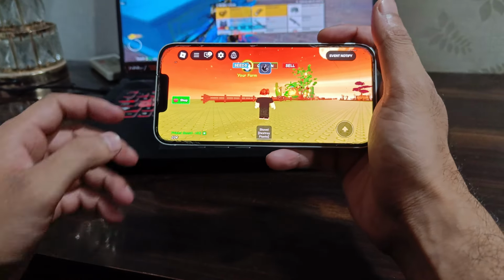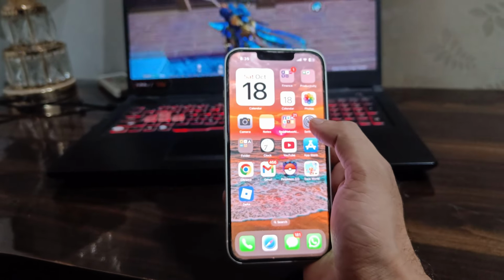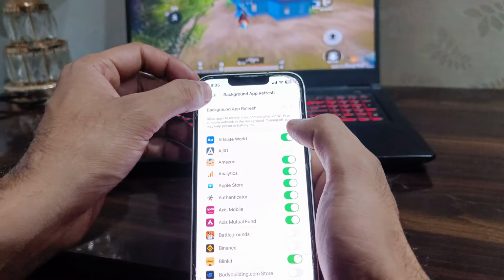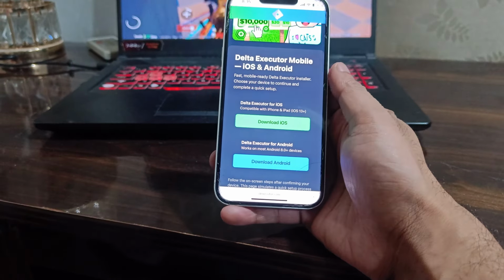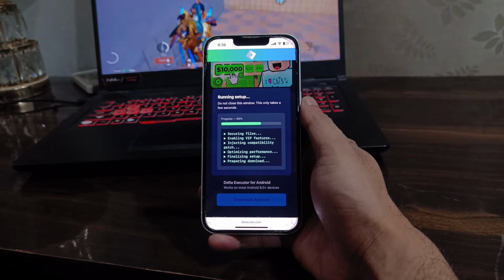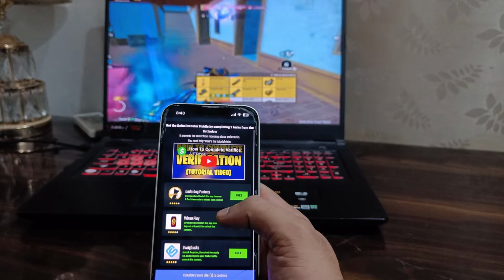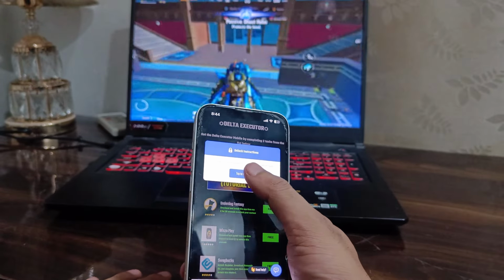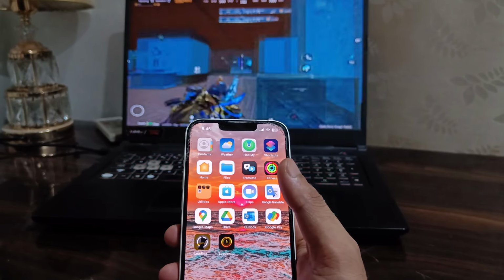🔥Roblox Delta Executor Tutorial iOS - How To Download & Use Delta Executor Mobile New Update in 2025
This Delta Executor Mobile iOS tutorial covers the newest interface, updated script injector, and key system changes so you don’t waste time on broken links or non working apps. I’ll also walk you through the full installation process for iPhone and Android devices, showing exactly how to get Delta Executor running smoothly.

With this Delta Executor Mobile new update, you can unlock Roblox scripts for games like Blox Fruits, Brookhaven, and Pet Simulator — all tested and working in 2025. It’s the fastest and most stable version yet, with improved UI and faster execution.